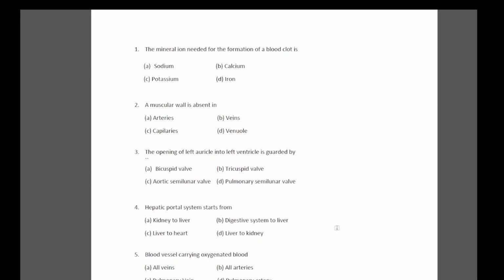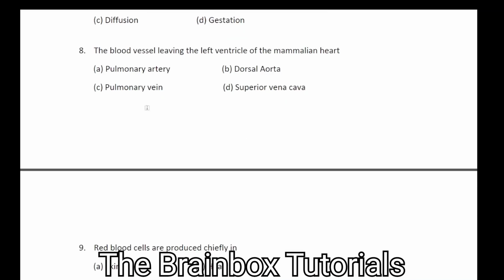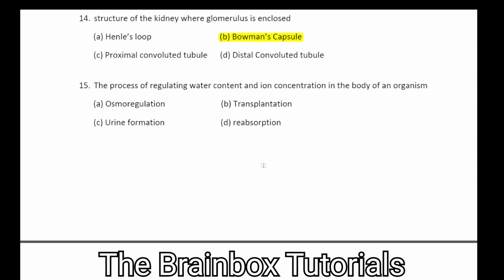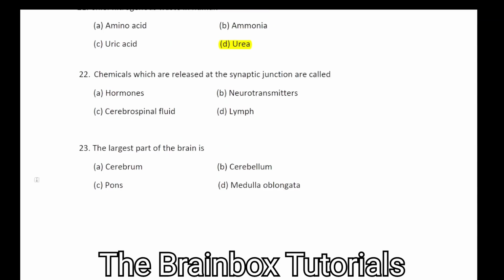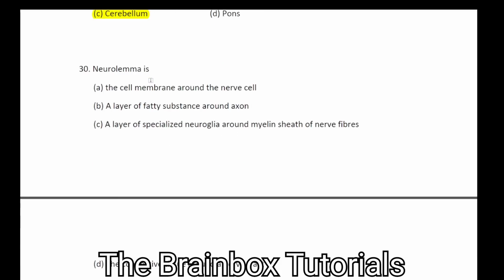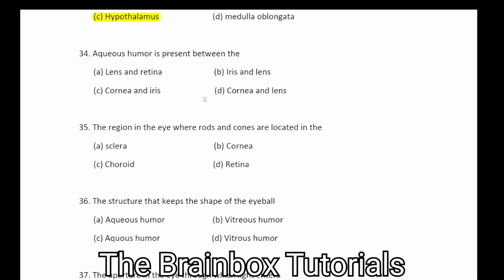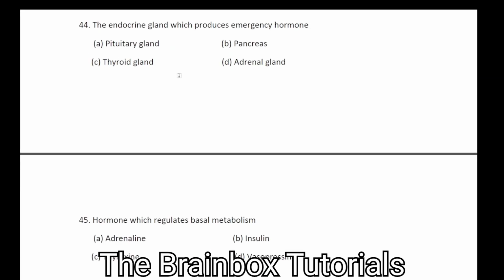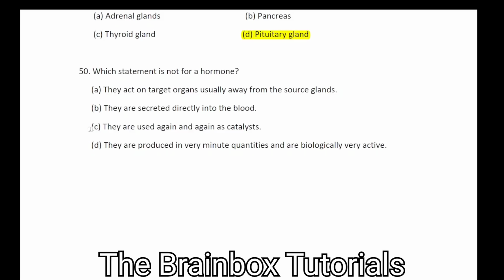Biology Revision for ICSE Semester 2 । 50 Important MCQs on ICSE Biology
Super solid preparation for ICSE Biology Semester 2 paper 2022 only on The Brainbox Tutorials. Solve 50 important MCQs.

Tripod I use
Mic I use

About My Channel :
Hello everyone. Welcome to the Brainbox Tutorials.
Helpful for MPPSC, SSC, railway, patwari, vypam and other competitive exams.
Mathematics for Class 6 to 10.
Basic Maths tutorials with easy and detailed explanations.
 Reference books for Icse Cbse are Ncert ,M.L.Agarwal ,R.S.Agarwal ,consice R.D.Sharma.